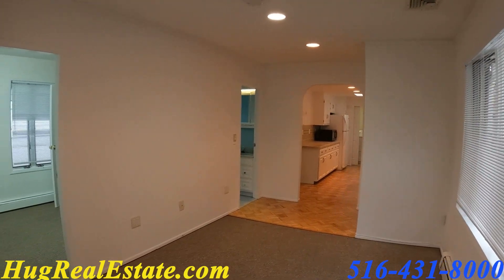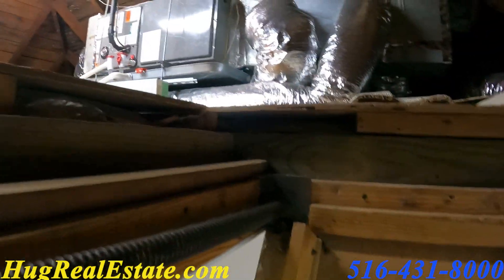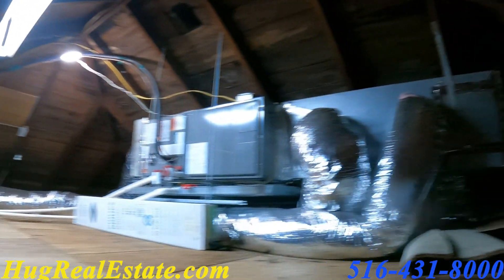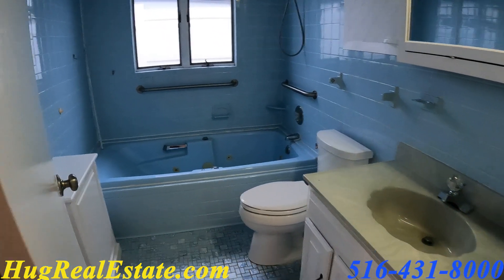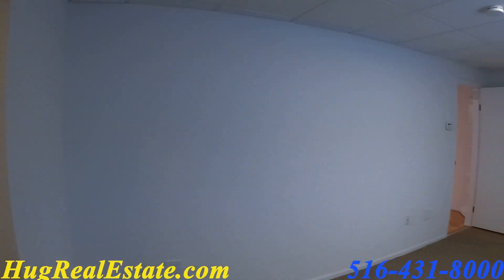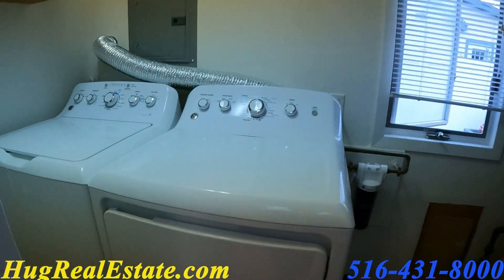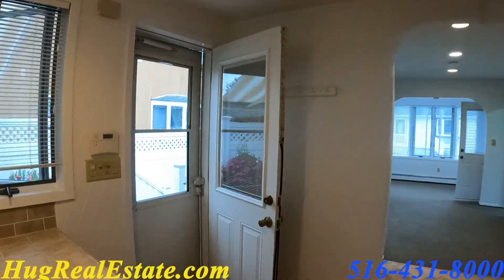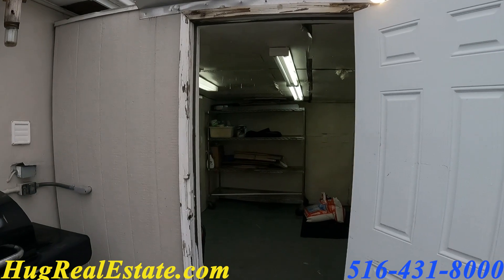25 Garden City Ave., Point Lookout, NY. Freshly Painted Beach Cottage *Hug Real Estate Exclusive*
25 Garden City Ave., Point Lookout, NY. Beach Cottage,  2 Bedrooms, 1 Full Bathroom, Living Room, Kitchen with dining area, Washer & Dryer, Patio, Shed, Central Air,  Gas Hot Water System, 3 Car Parking.